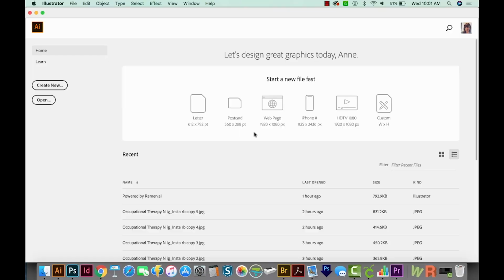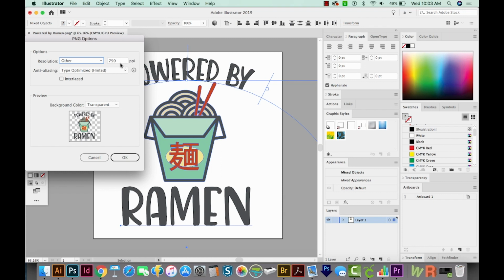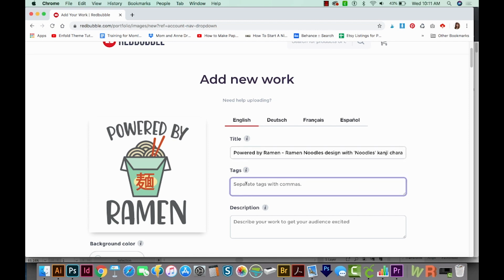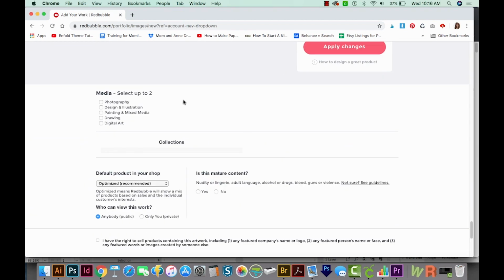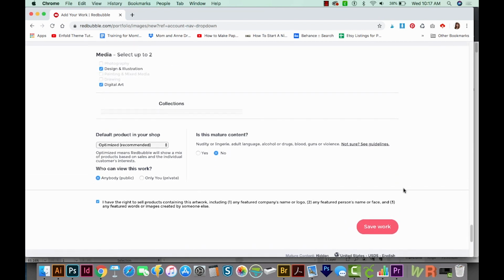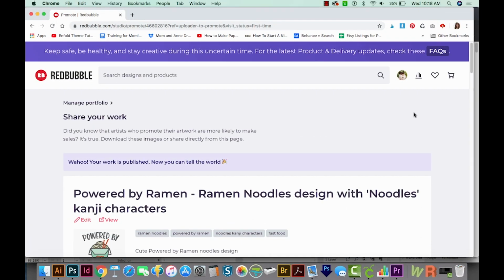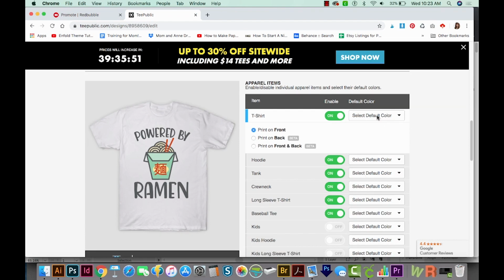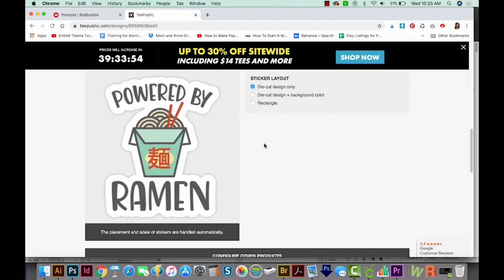How to sell tshirts online for free with Redbubble and Teepublic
Selling tshirts online is usually free, which is great - you can get your art to the world without spending a ton of money on equipment or, well, tshirts! Learn how here!

Sites to sell on:
Redbubble - Redbubble.com
Teepublic - Teepublic.com
Society6 - Society6.com
Zazzle - Zazzle.com
Threadless - Threadless.com
TeeSpring - TeeSpring

➝ PASSIVE INCOME
5 ways to make Passive Income as a Graphic Designer in 2017 - Graphic Design How